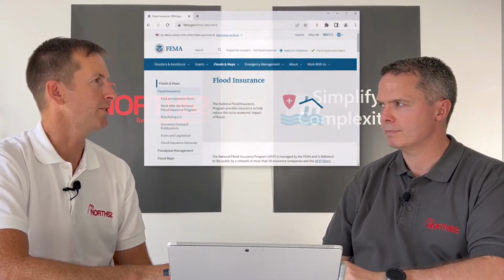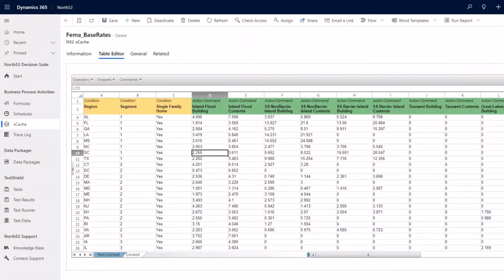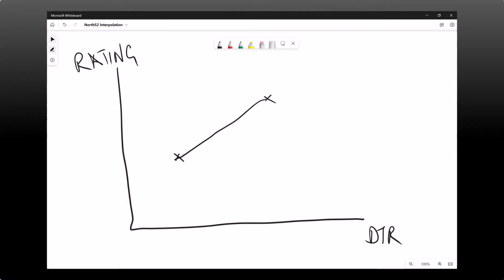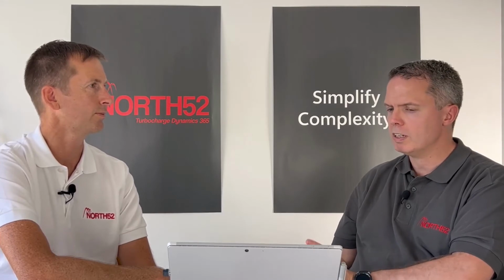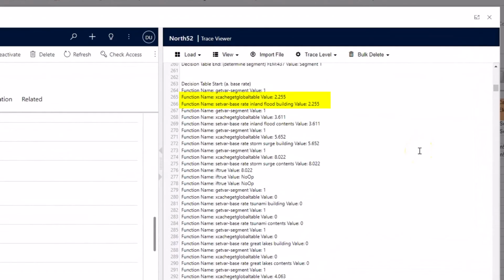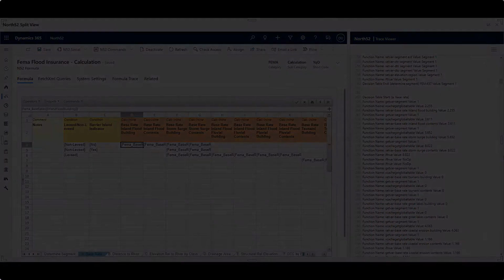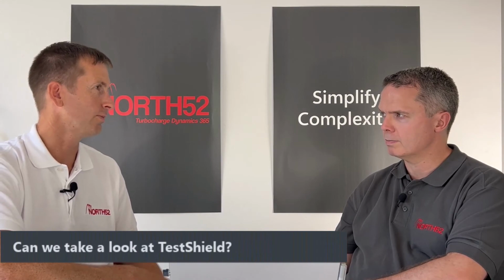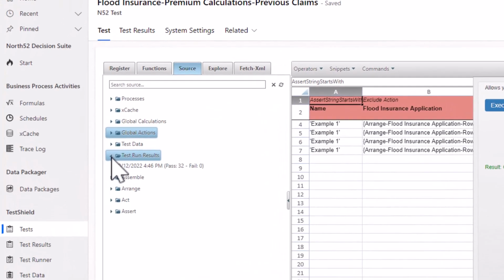Complex Flood Insurance Premium Calculations - North52 Rules Engine for Microsoft Dynamics 365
North52's Patrick McInerney talks to Bruce Buxton about how North52's advanced business rules engine for Microsoft Dynamics can be used to model the complex rules for the National Flood Insurance Program (NFIP) premiums.

The NFIP, managed by FEMA, provides insurance to help reduce the socio-economic impact of floods in the United States. Homes and businesses in high-risk flood areas with mortgages from government-backed lenders are required to have flood insurance.  The cost of this insurance is determined by the FEMA Risk Rating 2.0 methodology, introduced on 1 October 2021, using over 35 property attributes, more than 50 rating tables and over 1,500 calculations.

00:18 - What is the National Flood Insurance Program?
00:55 - What makes calculating premiums so complex?
01:20 - How does North52 solve this problem?
01:58 - What does this look like in Dynamics 365?
03:14 - Complex rate table lookups
04:50 - How does North52 manage performance?
05:31 - How many sheets are there in the North52 Formula?
05:55 - FEMA reference examples in Excel
06:21 - What tools does North52 provide for testing?
06:56 - North52 split view
08:32 - What about using Power Automate Flow?
09:18 - North52 complements Microsoft Dynamics and Power Platform
09:35 - Where do organizations get value from North52?
10:10 - What automated testing does North52 provide?
10:51 - What are the benefits of North52's approach?
11:29 - Can we take a look at TestShield?
13:19 - When should someone get in touch with North52?